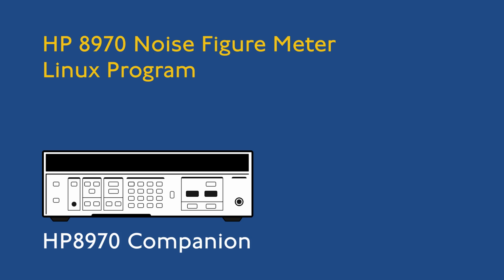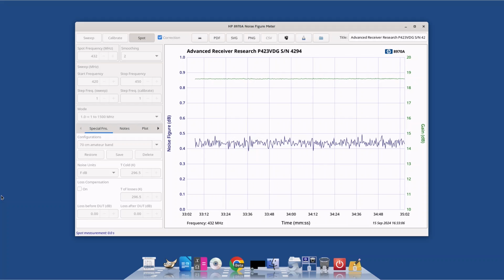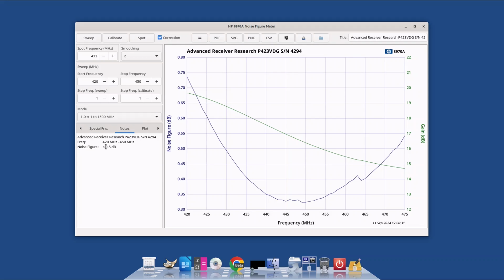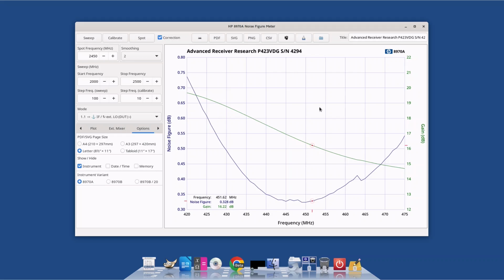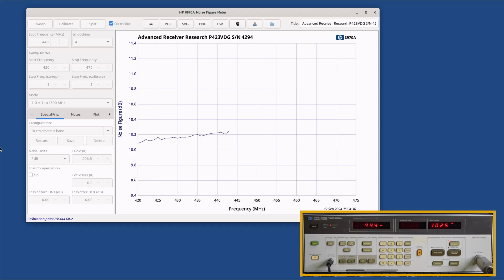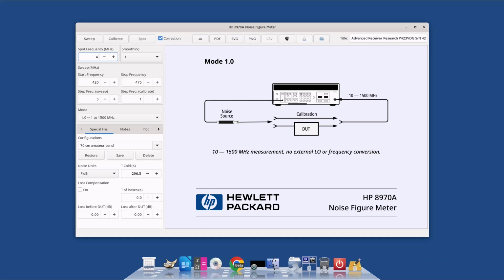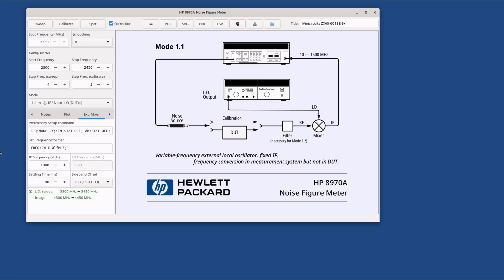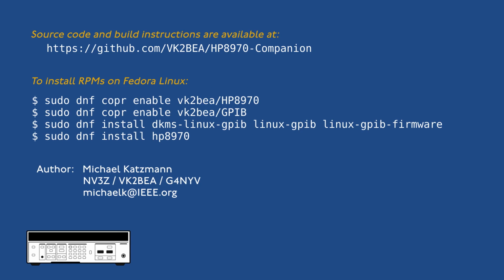HP8970 Companion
This is a description of the "HP8970 Companion", an open source Linux program to control and display data drom the Hewlett Packard 8970 Noise Figure Meter.